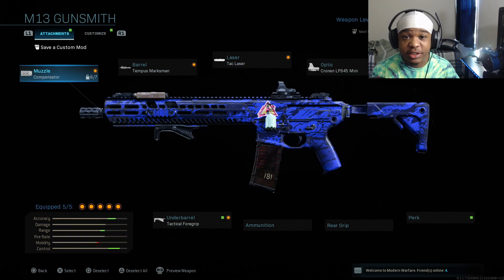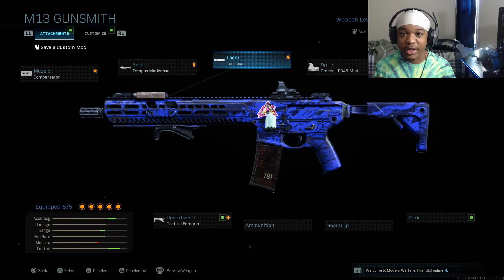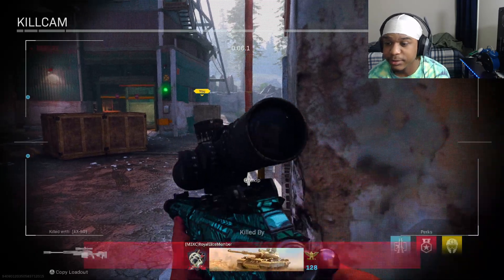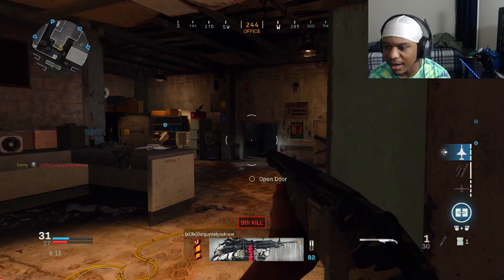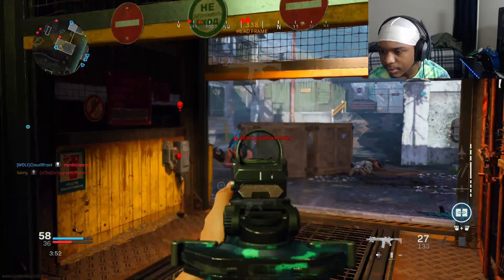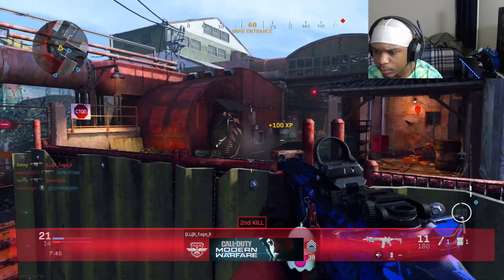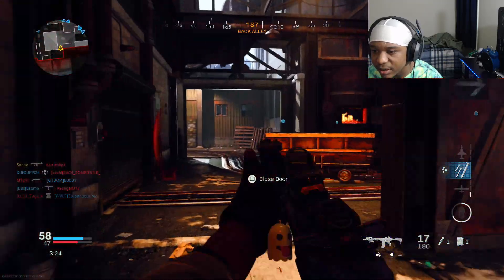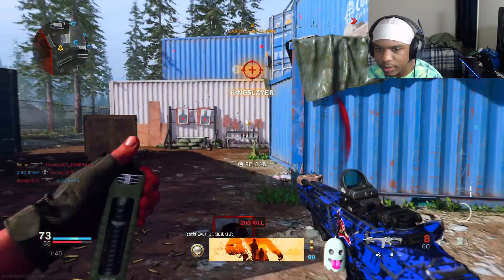NO RECOIL M13 CLASS SETUP?!(Modern Warfare)